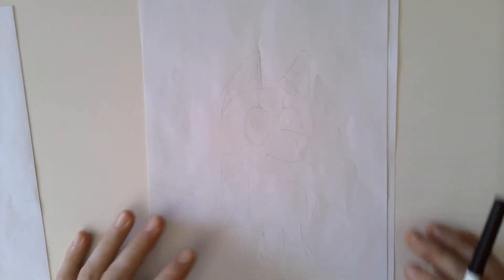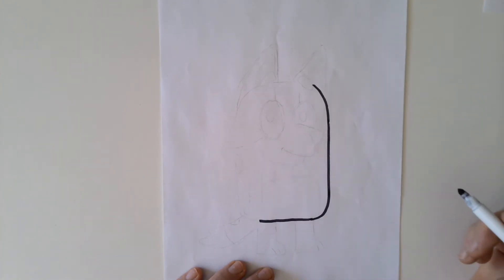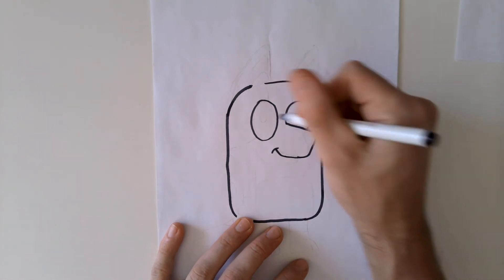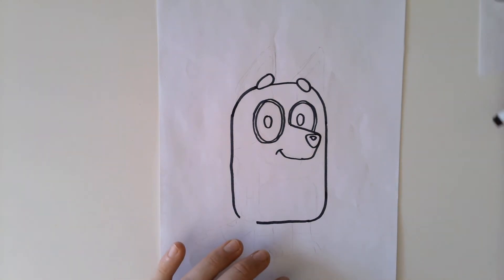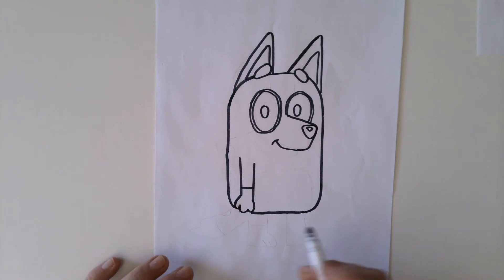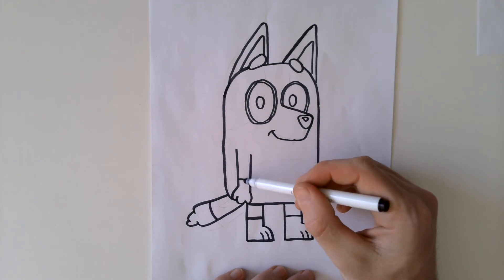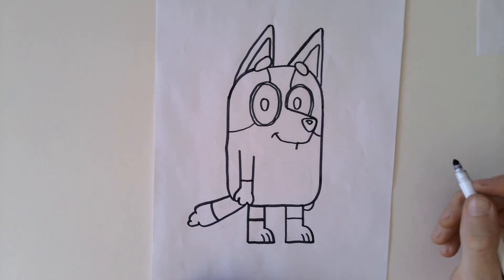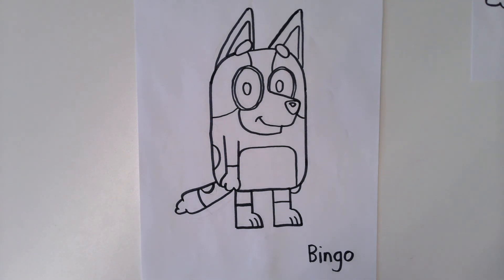Drawing with Mr Christie Bingo